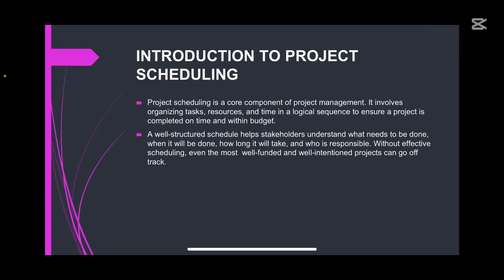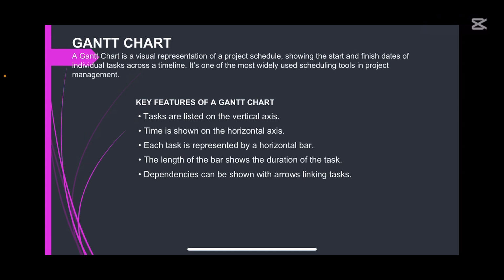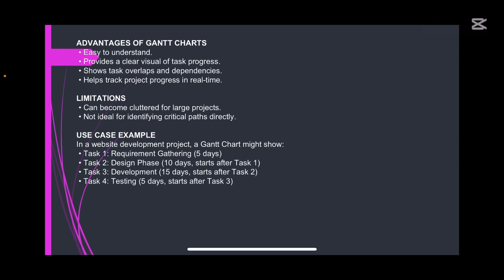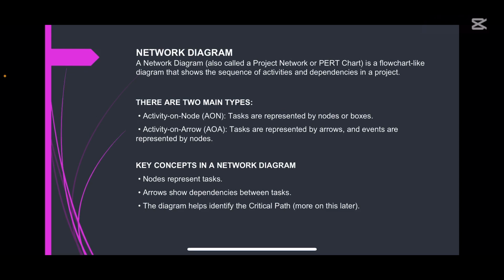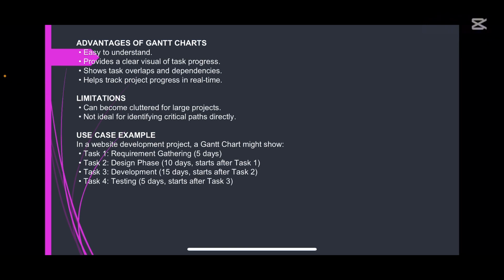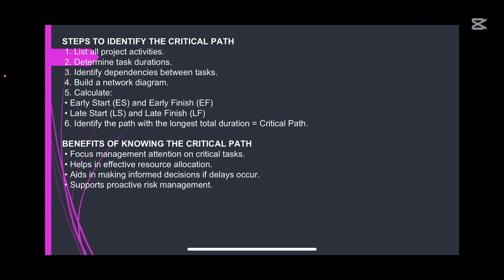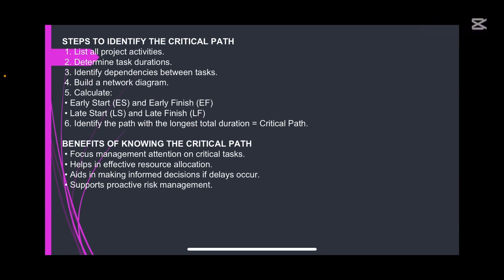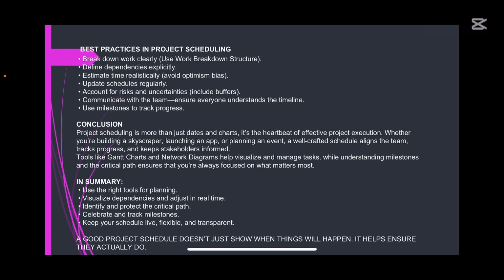Project Management Scheduling 101 Gantt Charts, Milestones & More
Struggling to stay on top of your project timeline? In this video, we break down project scheduling techniques using simple tools like Gantt charts, network diagrams, and the critical path method — no experience required!

💡 Learn how to:

Use Gantt charts to visualize your project timeline

Identify key milestones and dependencies

Understand the critical path and why it matters

Use free online tools to create your own project schedule

🛠️ In the weekly exercise, you'll build a basic Gantt chart and identify the critical path in your own project. Plus, get practical tips and walkthroughs from your instructor.

👉 Whether you're managing a business launch, school project, or startup roadmap, mastering scheduling is essential.